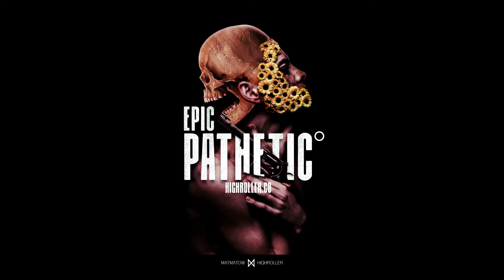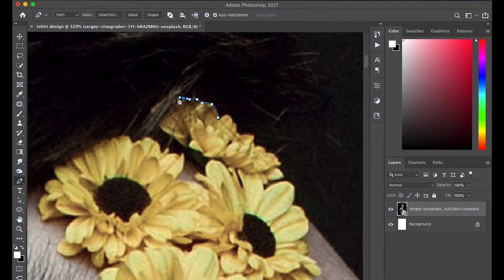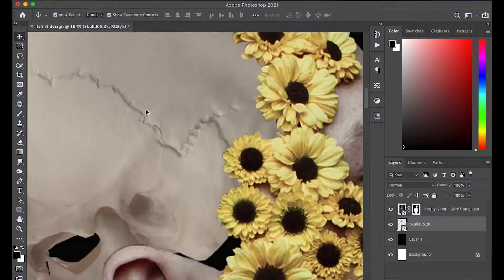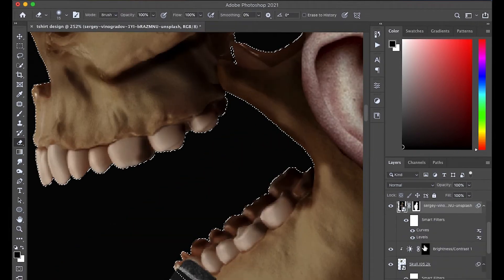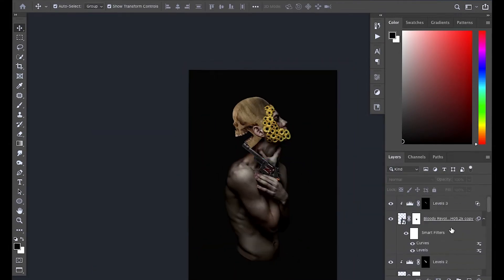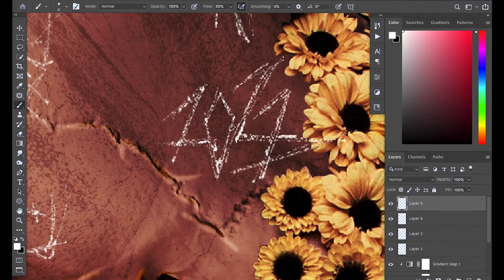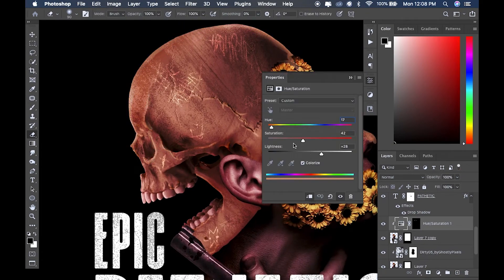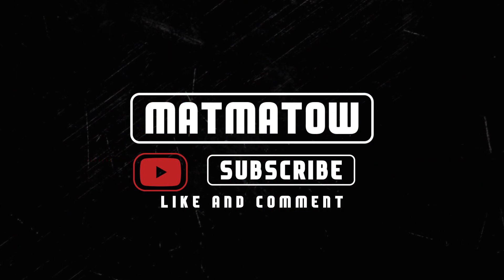How To Manipulates Photos For Making Tshirt Design | Photoshop Tutorial